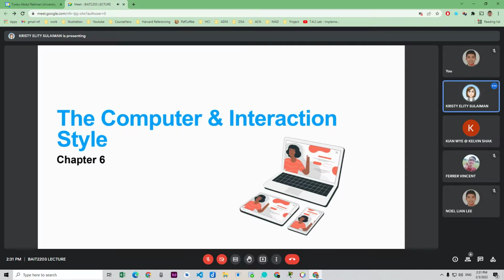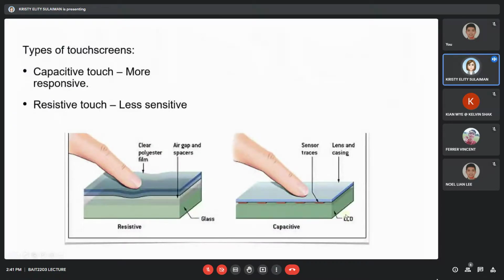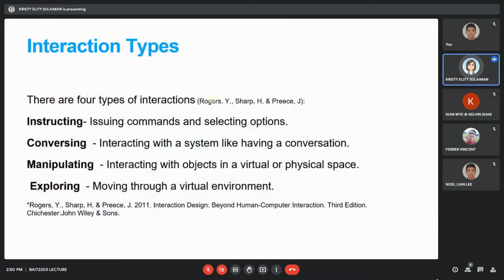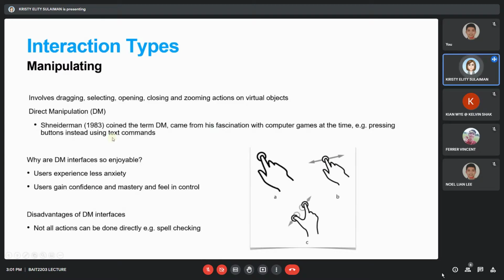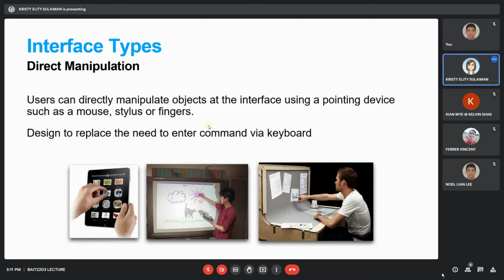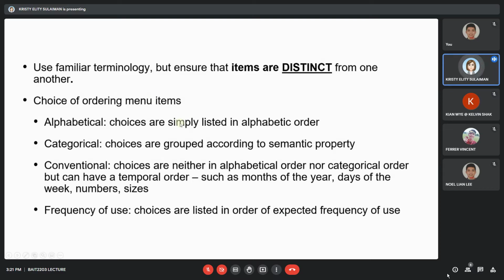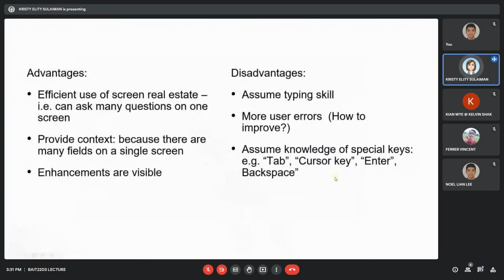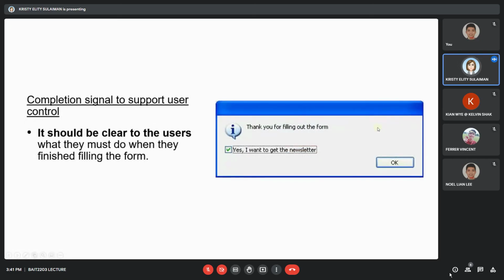HCI 06-The Computer & Interaction Styles (2.3.2022)